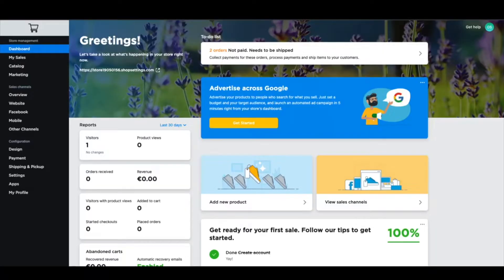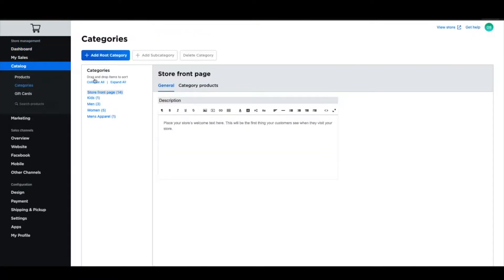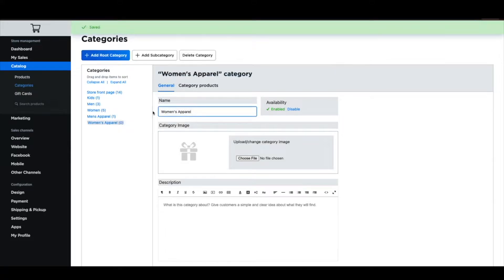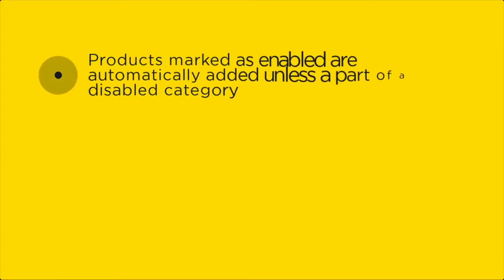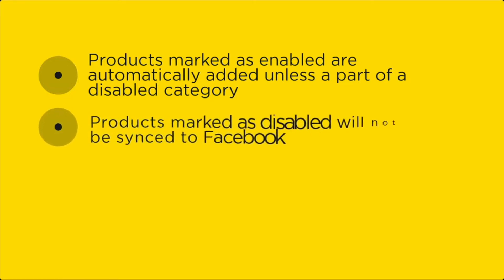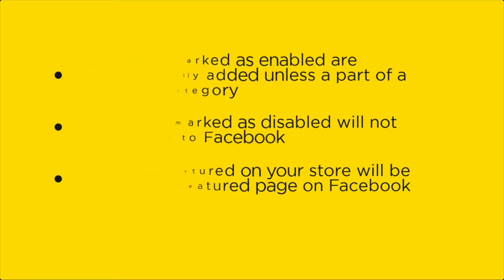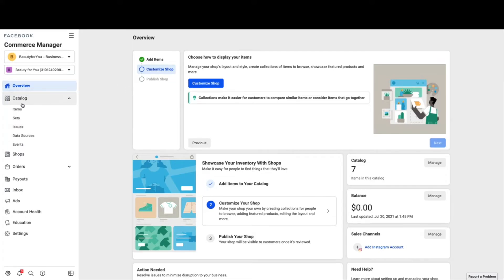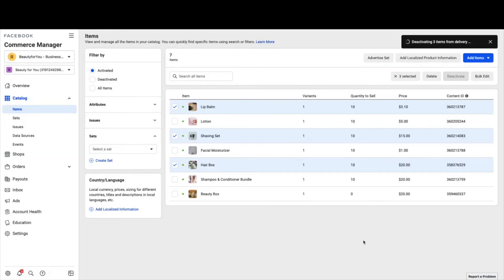GoDaddy E-store: How to list products on Facebook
In this video, you will learn how to list your E-store products on Facebook. Product listings on Facebook have certain peculiarities.
Here is how it works with E-store:
• Products marked as Enabled in your E-store will automatically show up in your Facebook Shop page.
• Products marked as Enabled that are assigned to a disabled category will not be sent to your Facebook Shop.
• Products marked as Disabled will not be sent to Facebook.
• Products marked as Enabled that are featured on the Store Front page will be uploaded to the Featured Products section on Facebook.
Have you listed your products on Facebook?